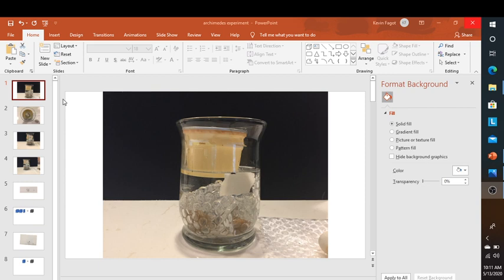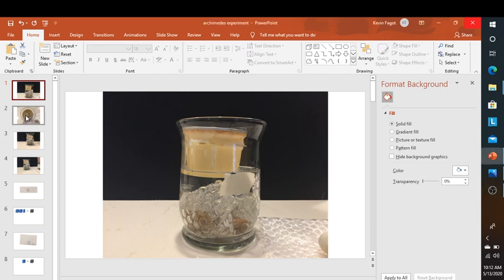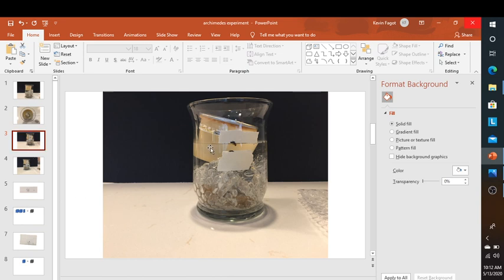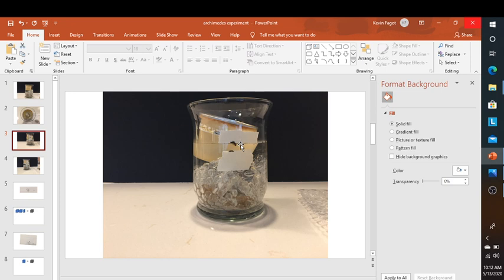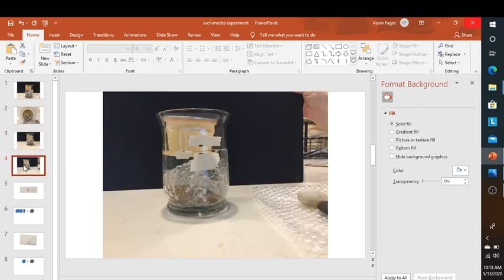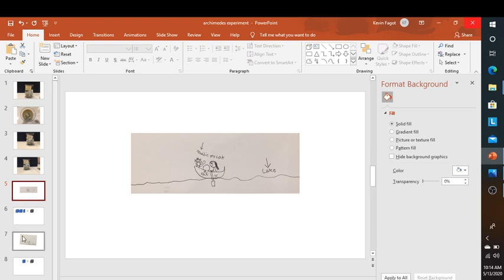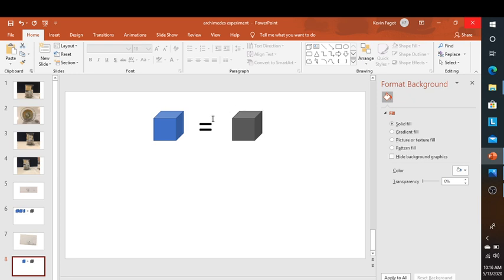Archimedes Experiment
This video demonstrates whether the water goes up, down, or stays the same if you throw a rock into the water from a boat.  It is a good classroom demonstration.  It involves the following topics:  analytical treatment of Archimedes Principle, buoyant force, displacement, buoyancy and Archimedes principle, throwing rock out of boat, specific gravity, density, water displacement, science experiments for kids